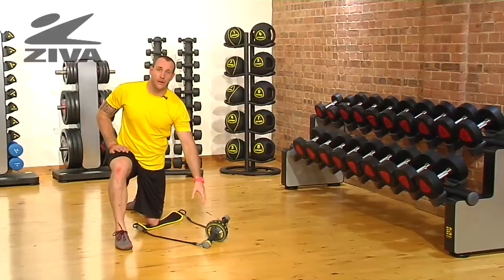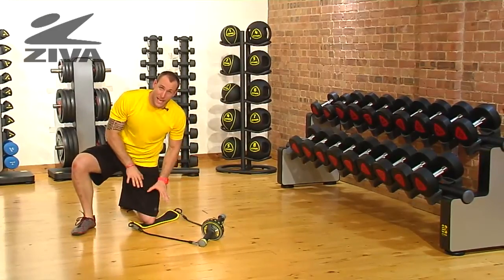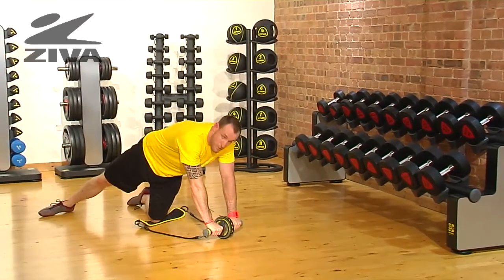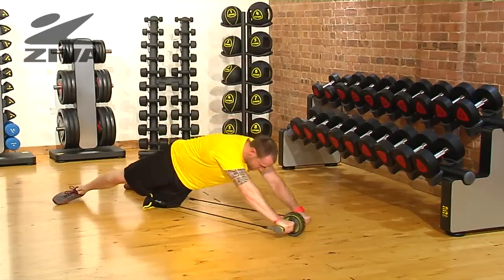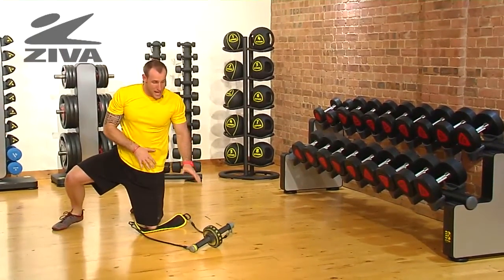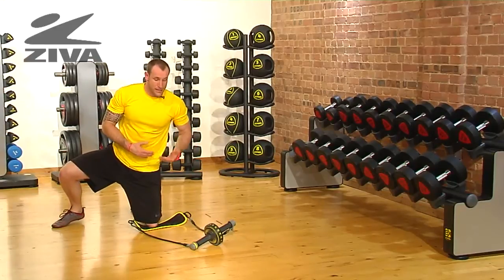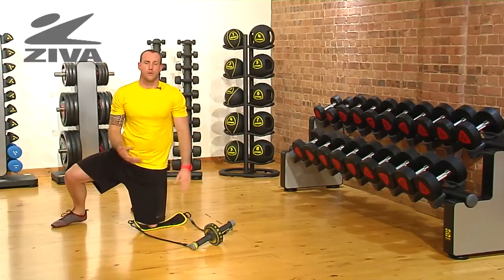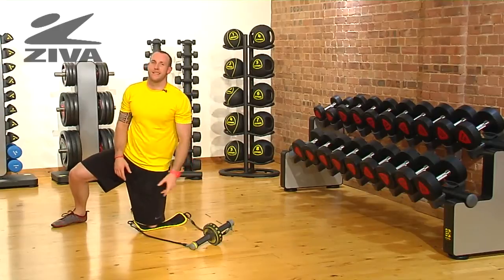ZIVA Resistance Ab Wheel - Oblique Rollouts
Matt shows us how to do oblique rollouts with the ZIVA Resistance An Wheel.